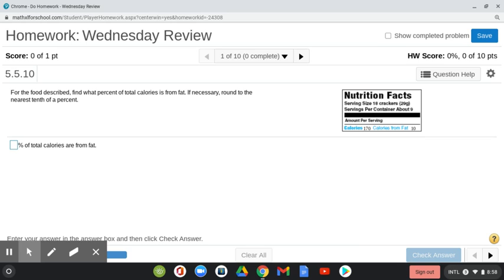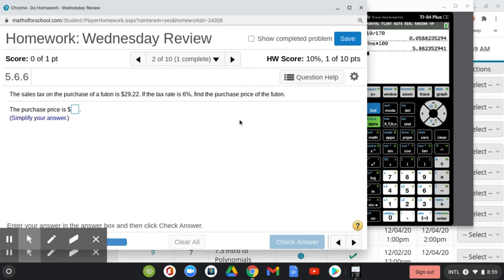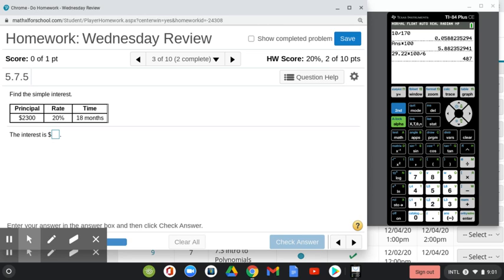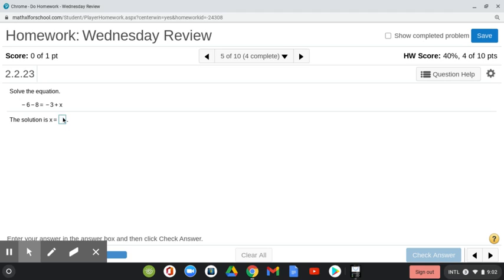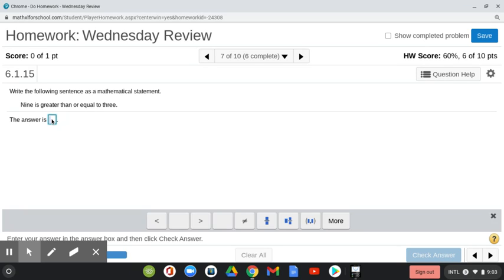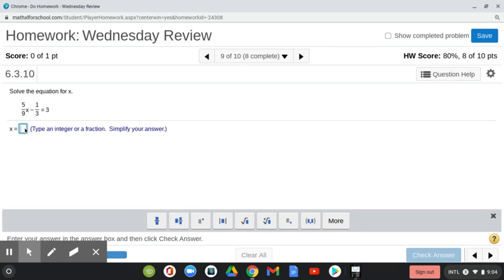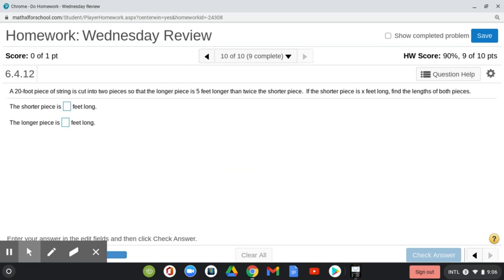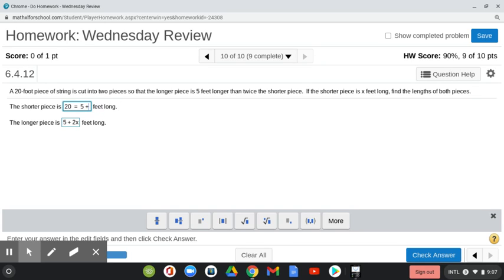CP Wednesday Review